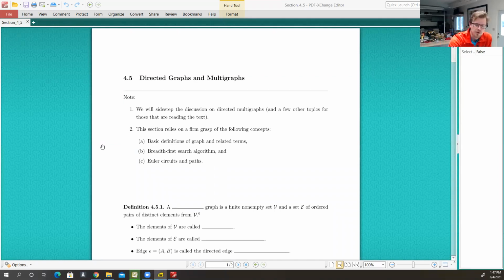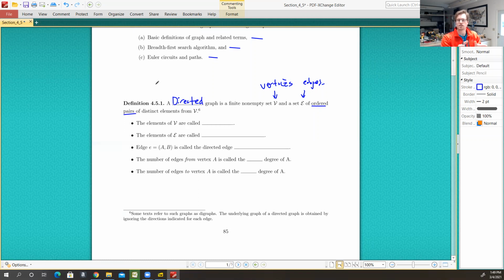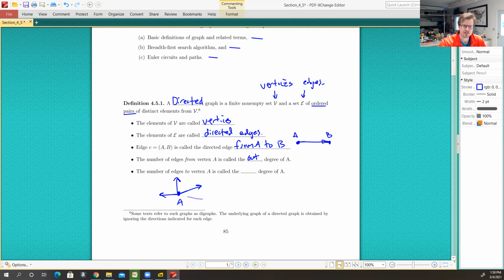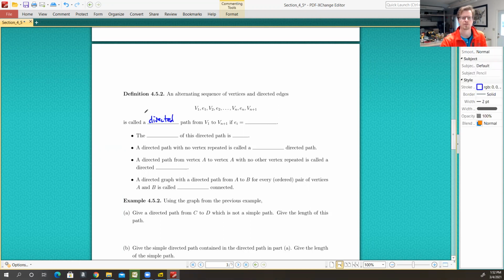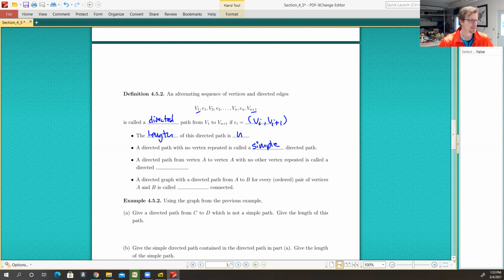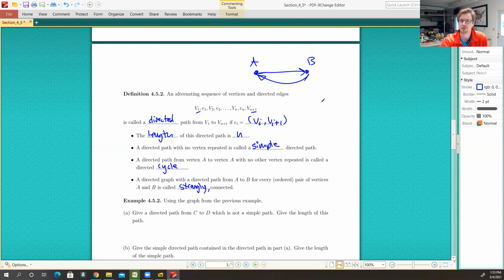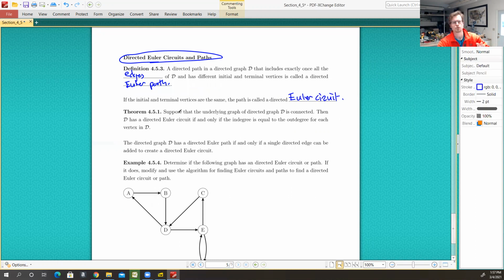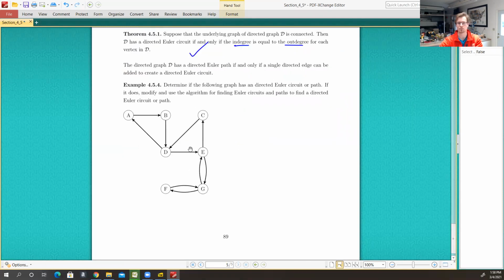Directed Graphs and Multigraphs - Definitions and Theorems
Video 1 of 5 presenting Section 4.5 Directed Graphs and Miltigrpahs from Discrete Mathematics 5th ed by Dossey et al. Here Dr Reynhout briefly presents the definitions that extend graphs to directed graphs and multigraphs. Several ideas related to graphs such as path, cycle, and Euler paths and cycles are also revisited in this video. Examples are the topic of the remaining videos for this section.